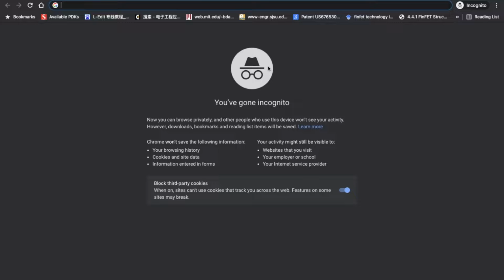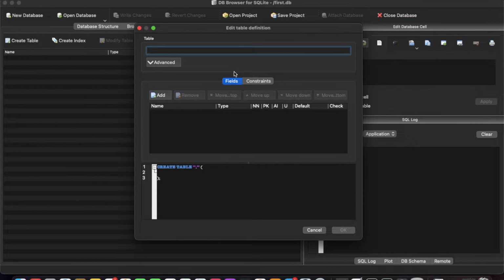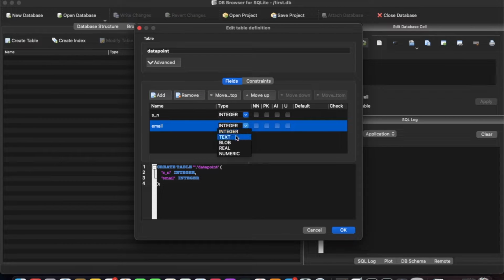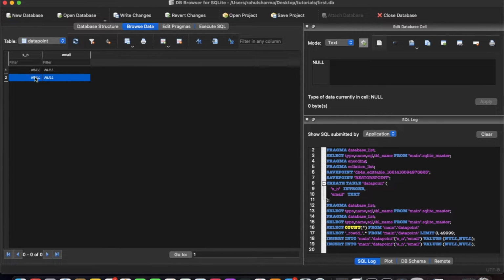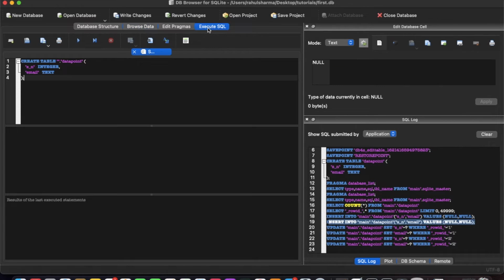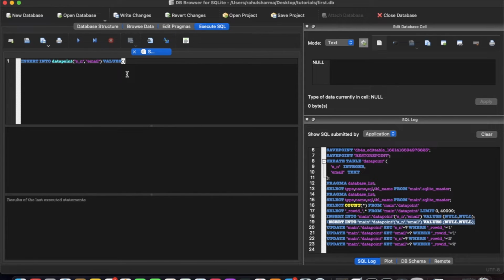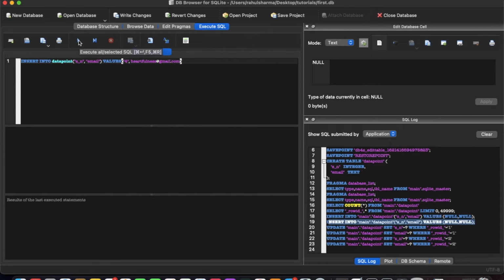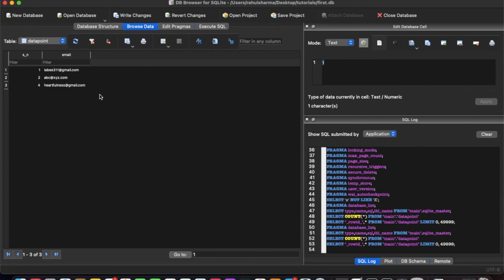#19 SQLite 3 Tutorial | Python